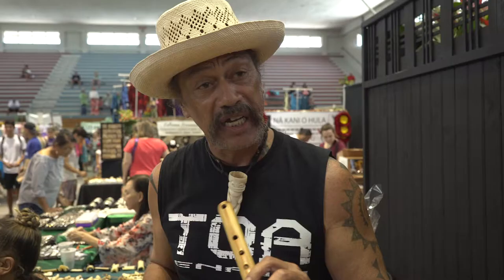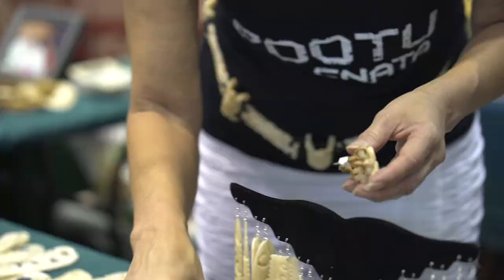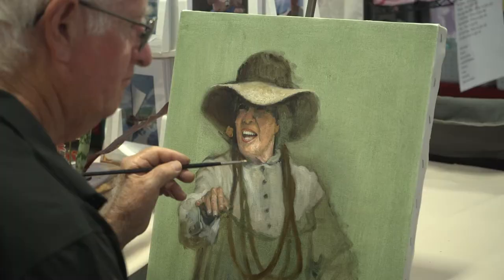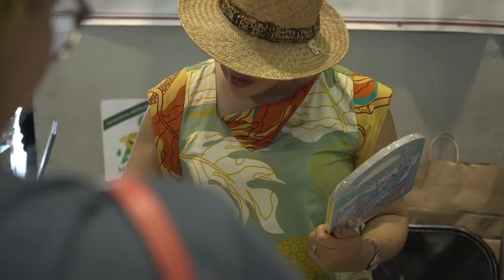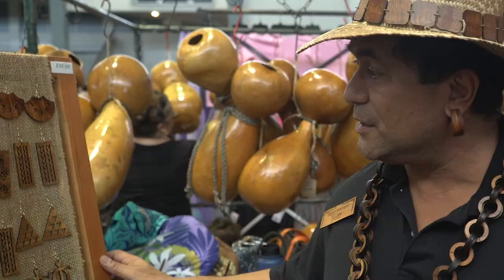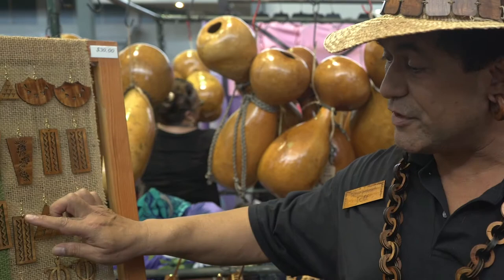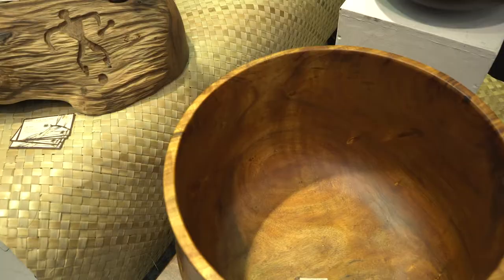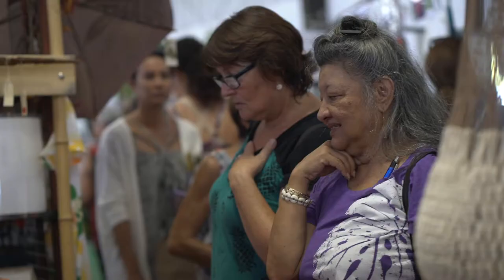MMF- Hawaiian Art Fair - unique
Crafts, drawings, paintings even sculpture